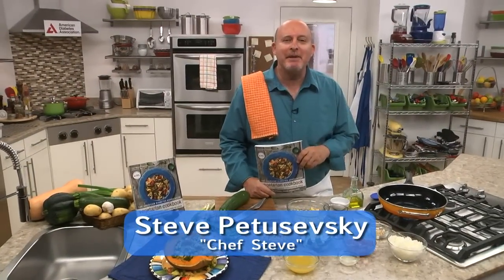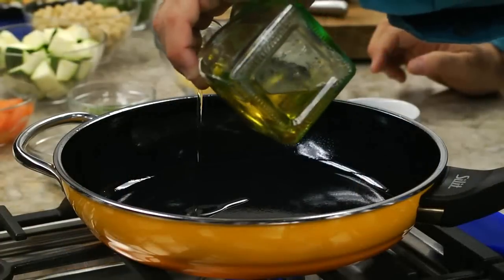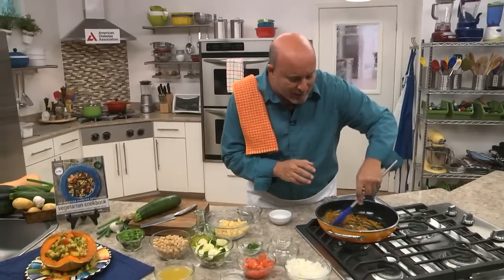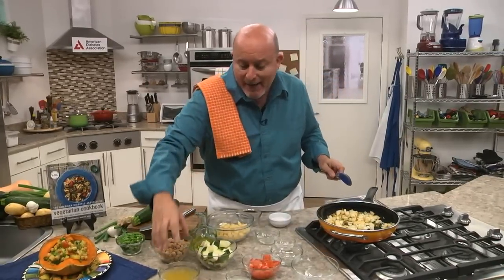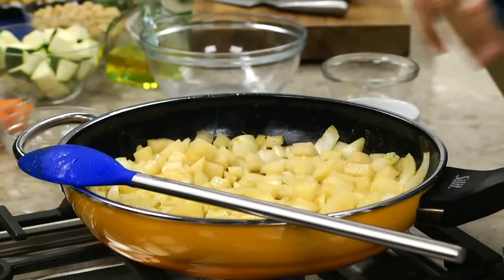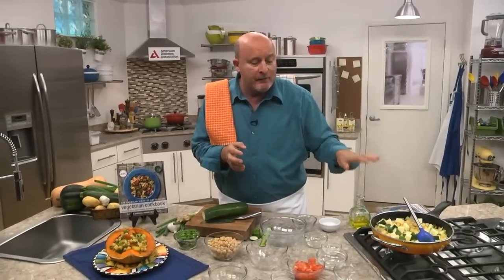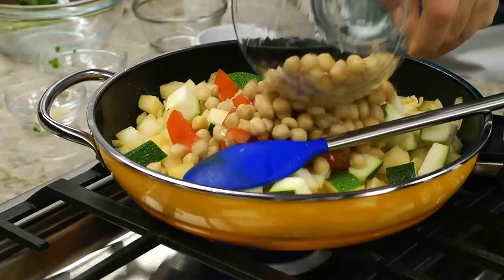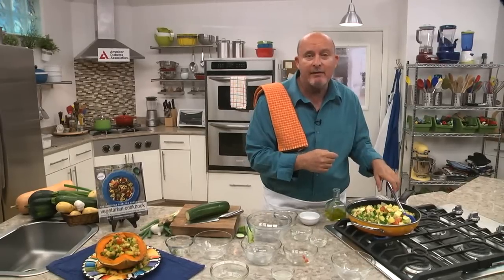Chef Steve: Trinidadian Curry Vegetables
Steve Petusevsky’s simple, one-pot recipe for Trinidadian Curry Vegetables is full of rich flavors and savory aromas. From Chef Steve’s “The American Diabetes Association Vegetarian Cookbook: Satisfying, Bold, and Flavorful Recipes from the Garden,” published by the American Diabetes Association